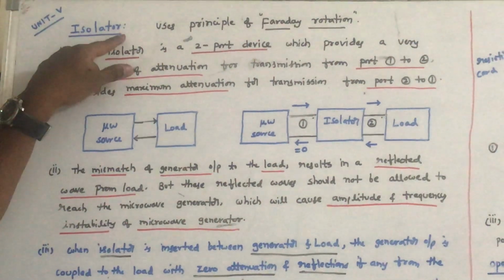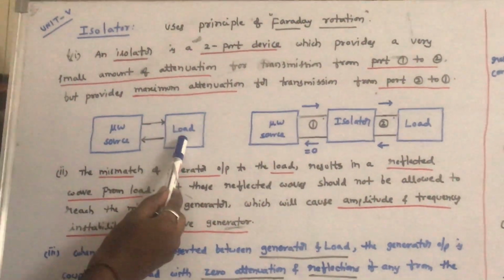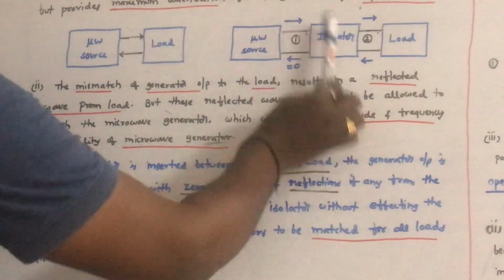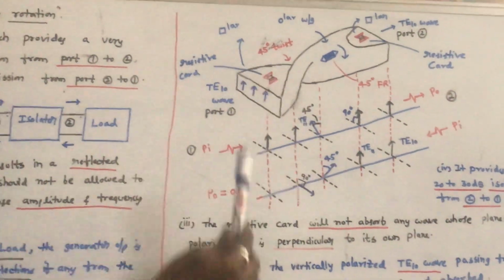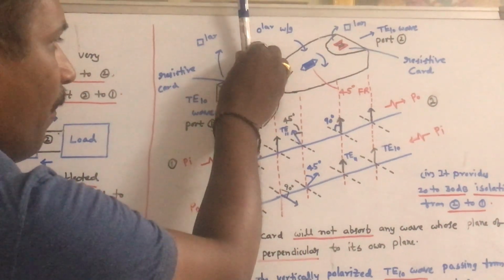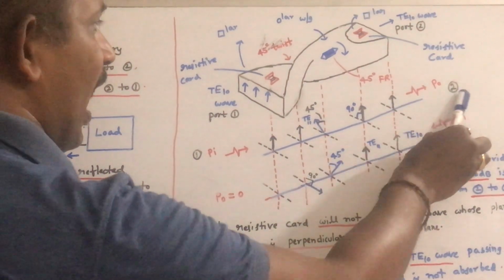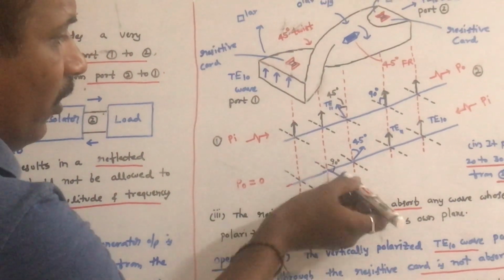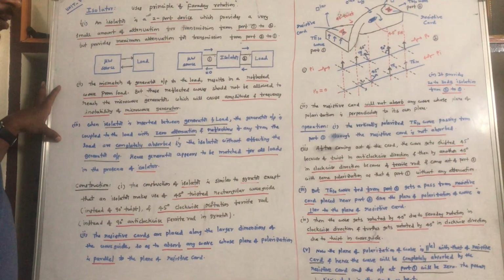Isolator - Faraday rotation - Microwave Engineering - UNIT V